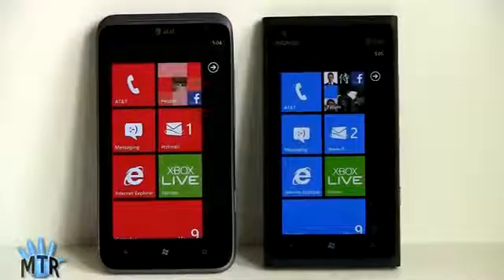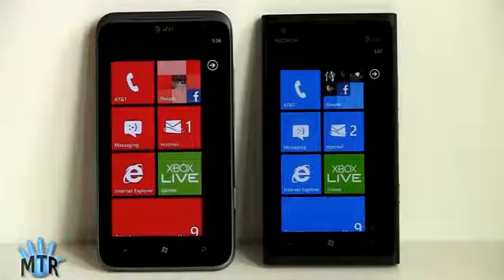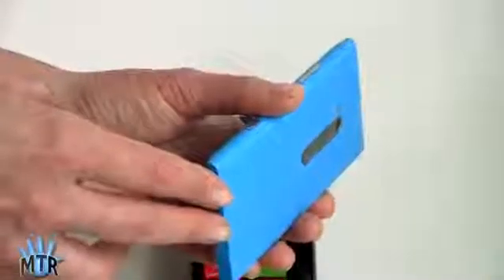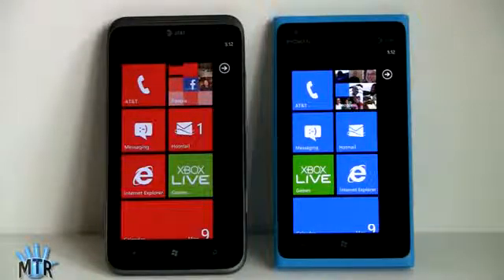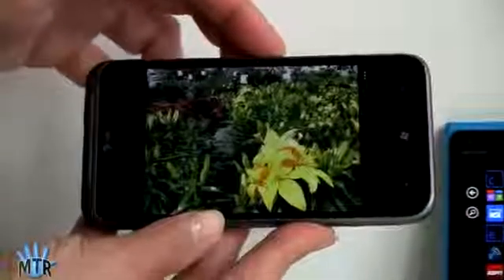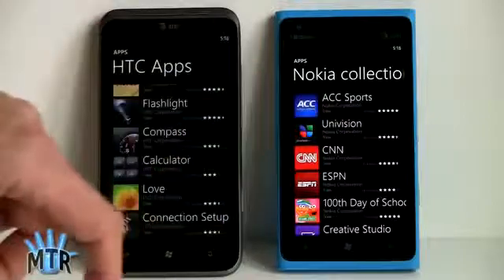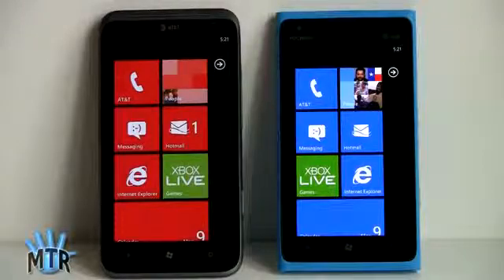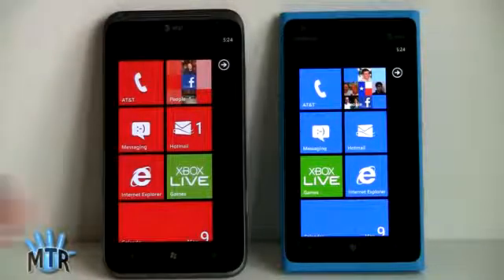Nokia Lumia 900 vs HTC Titan II Comparison Smackdown